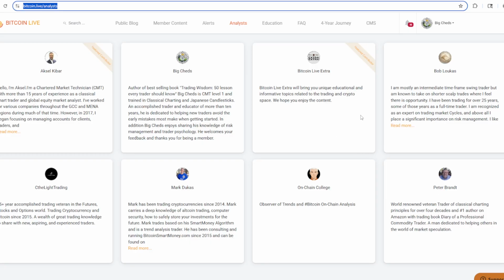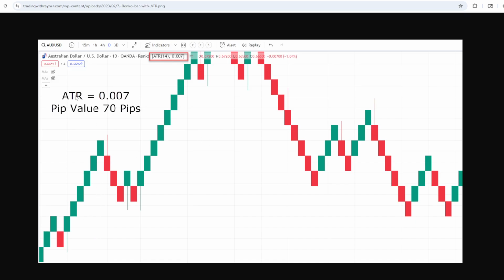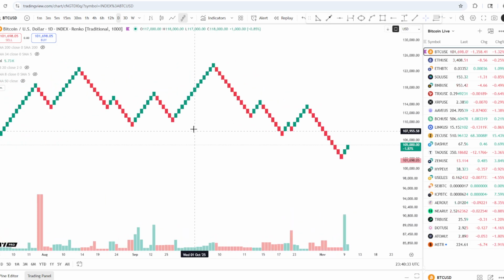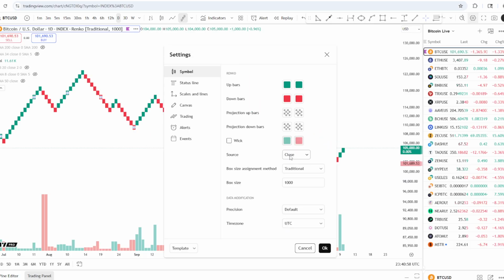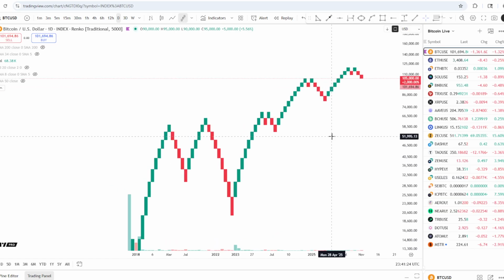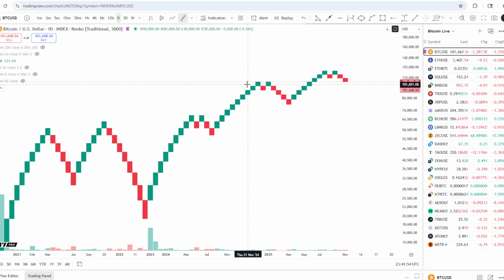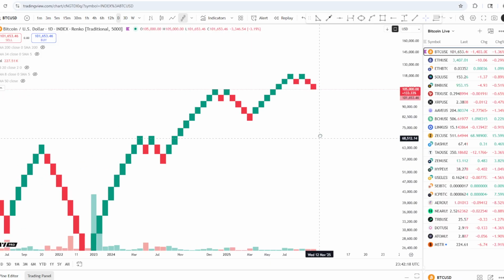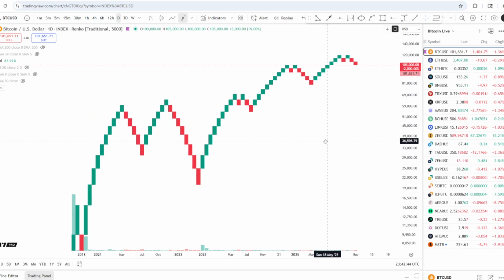Renko Candlestick - Japanese Candlestick Theory